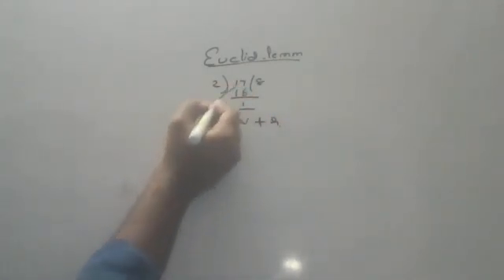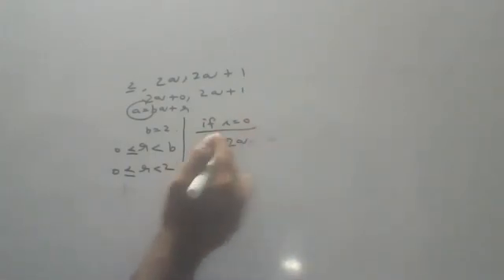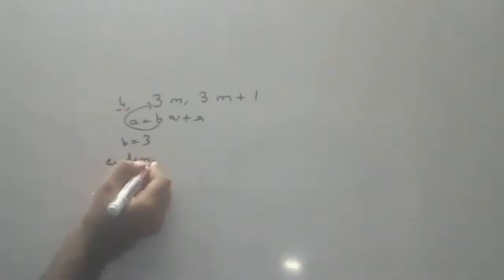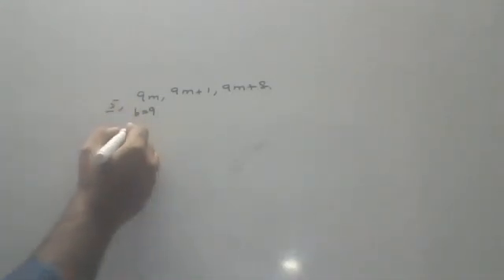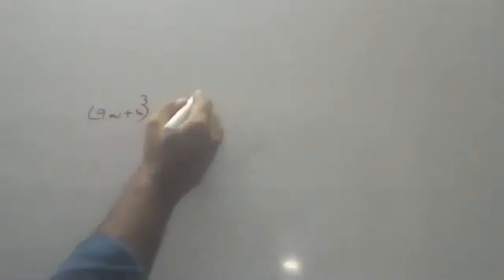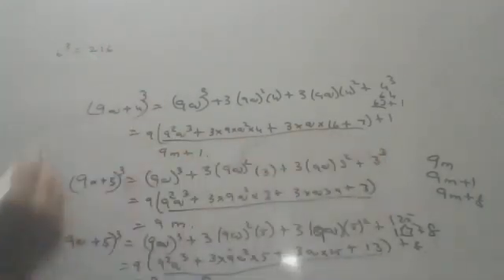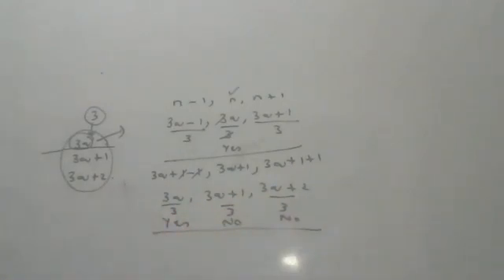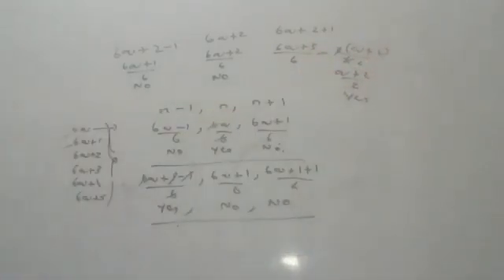euclids lemma sums egs and worksheet link in descrription